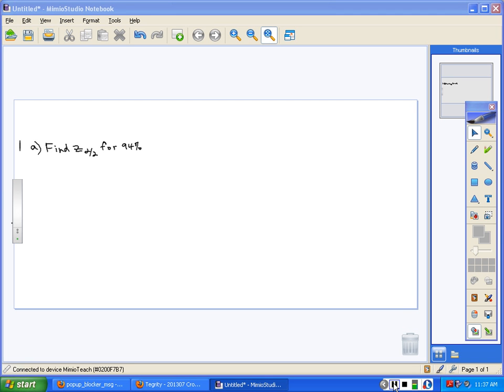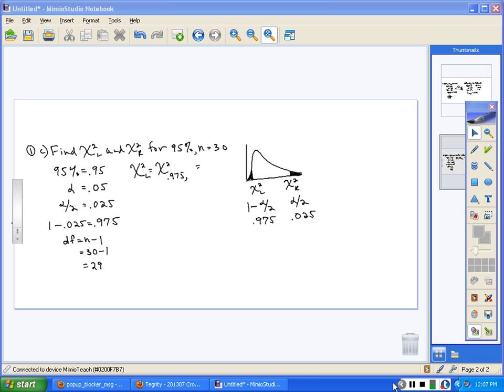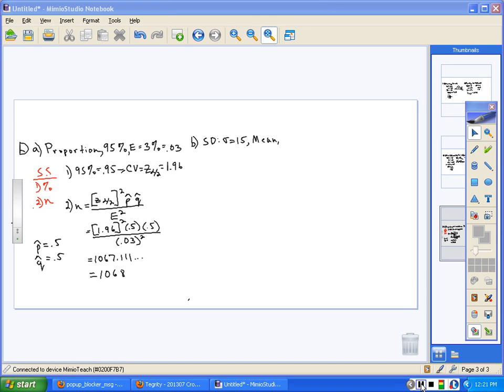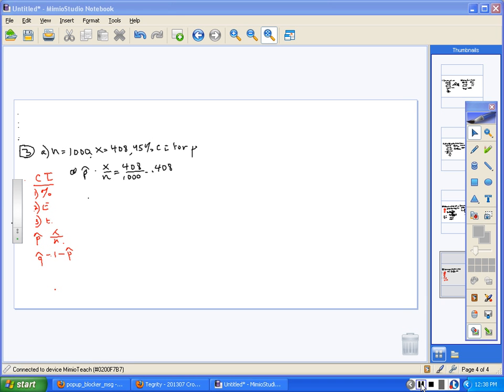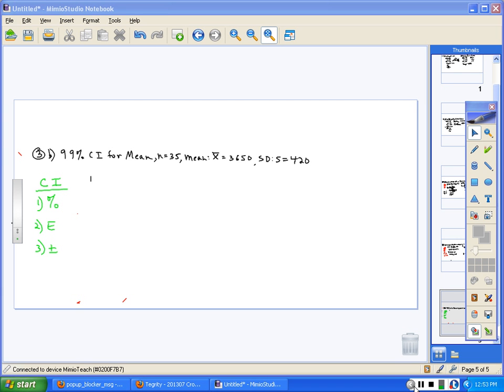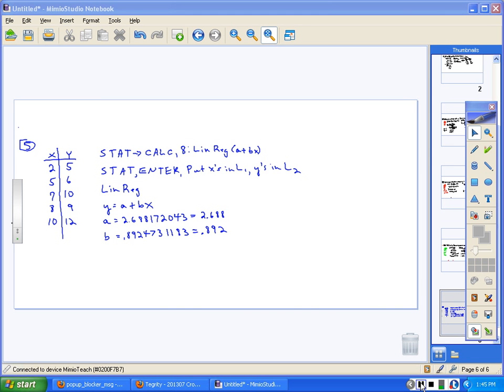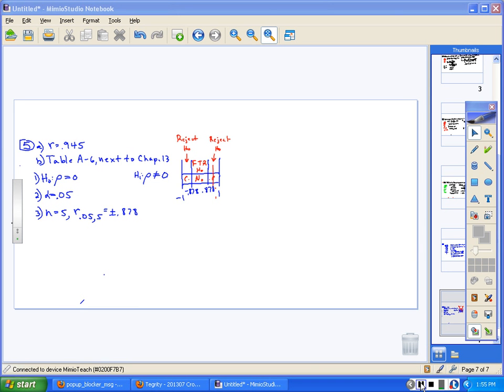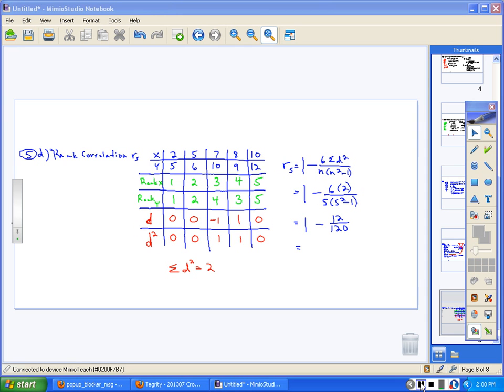Final Review - Part 1 (1, 2, 3, & 5)